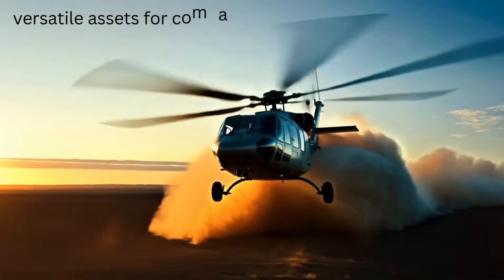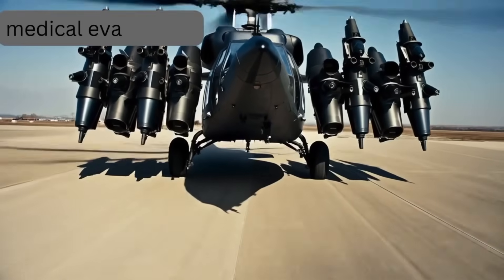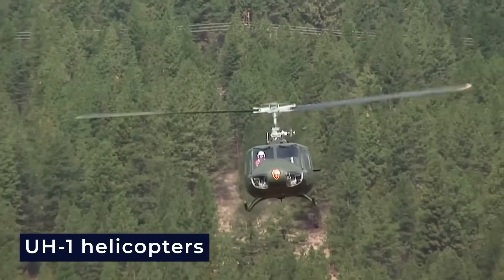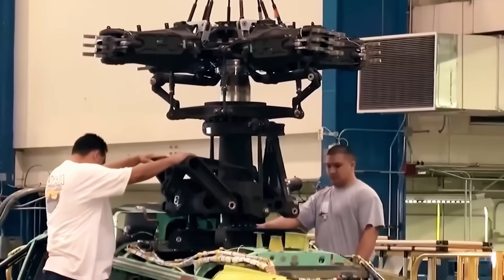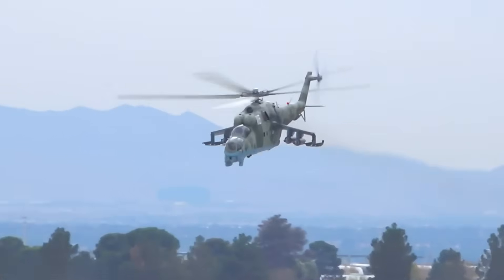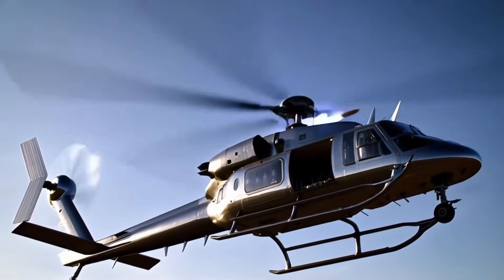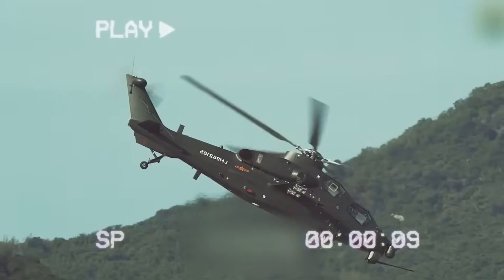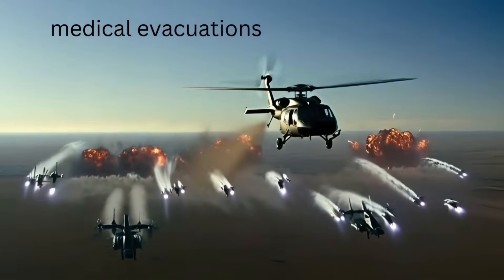US Testing The Most Powerful $3 Billion Helicopter Ever Created!!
US Testing the Most Powerful $3 Billion Helicopter Ever Buil

In modern warfare, helicopters play a vital role, providing unmatched versatility on the battlefield. While they may not always steal the spotlight like fighter jets, their importance cannot be overstated. Recognizing this, the United States military has invested billions in developing a groundbreaking helicopter that is unlike any before it. Now in its testing phase, this advanced aircraft is set to redefine aerial combat. But what sets it apart from its predecessors? And how will it shape the future of modern warfare?